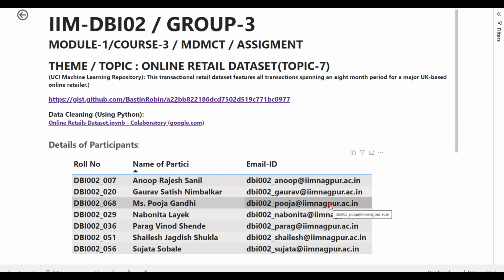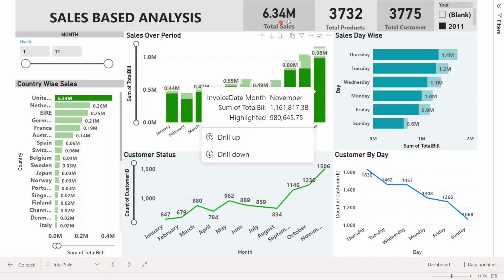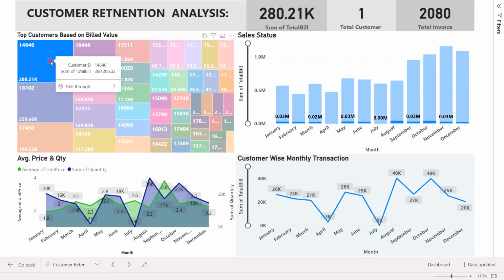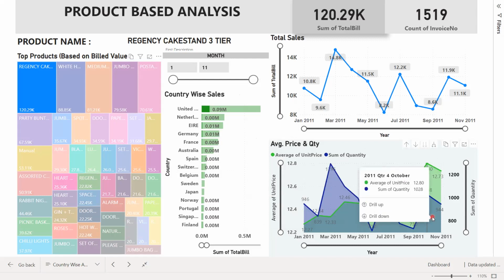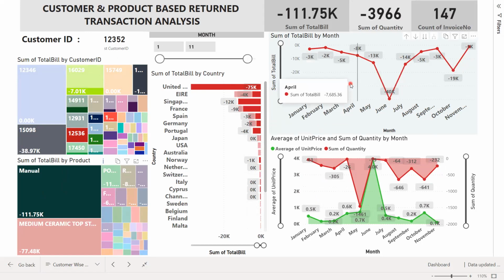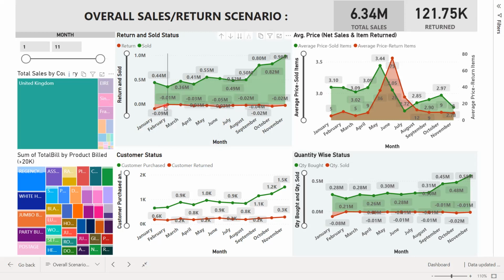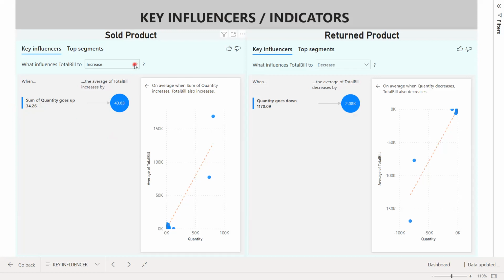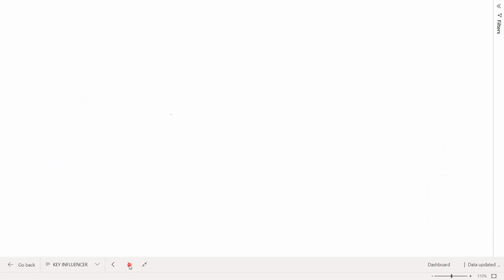Online Retails Dataset- Exploratory Data Analysis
Used Python for data cleaning & pre-processing before conducting In-depth EDA using PowerBI and Python.